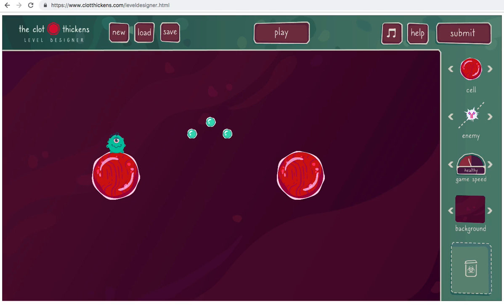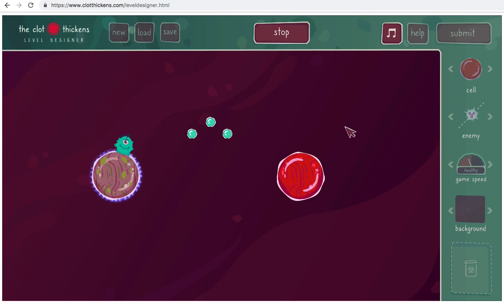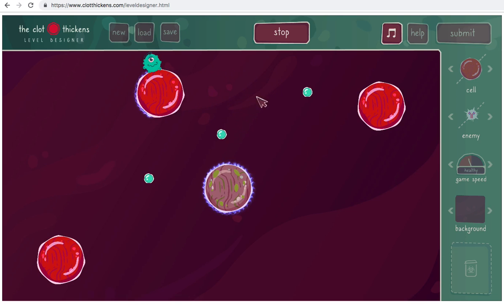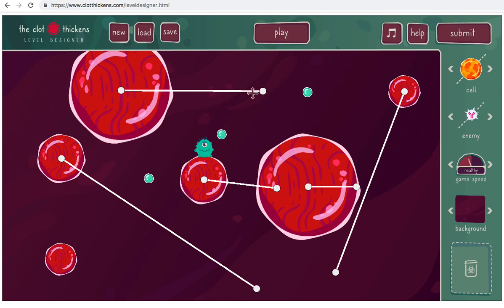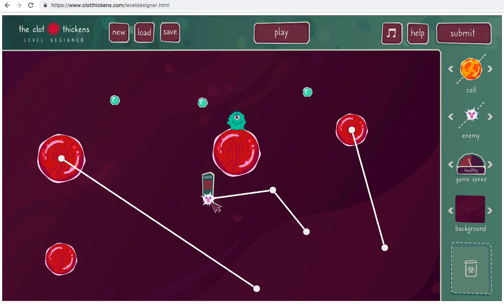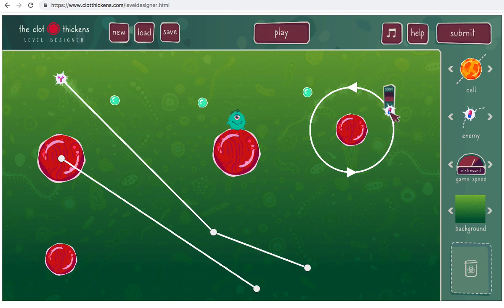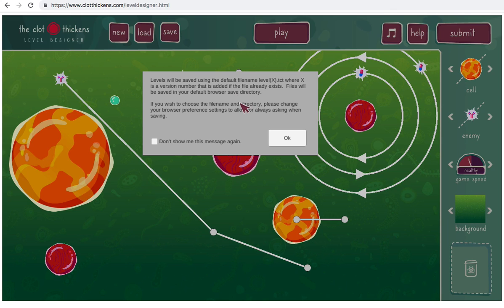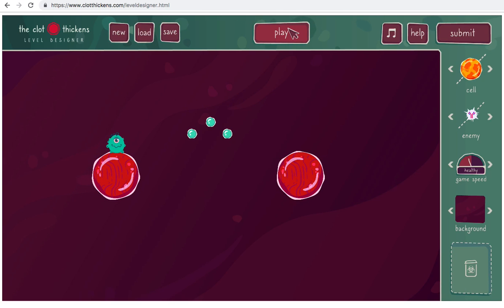[unlisted] Level Designer - The Clot Thickens